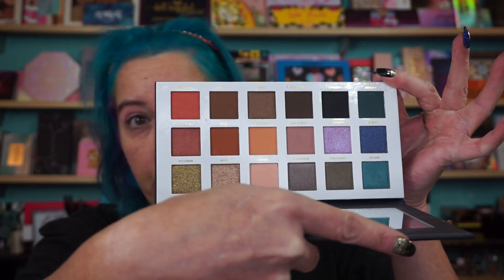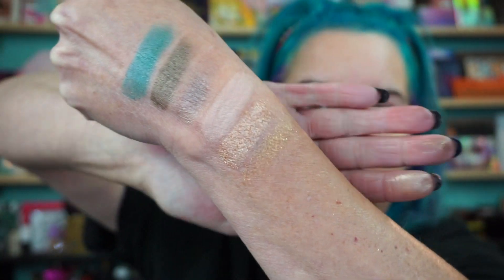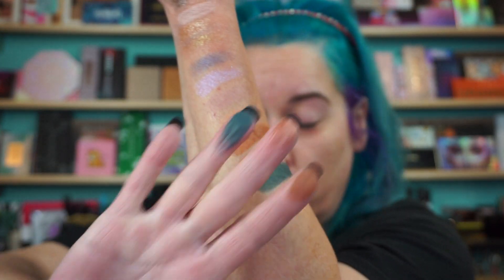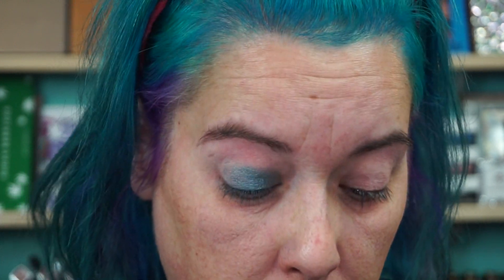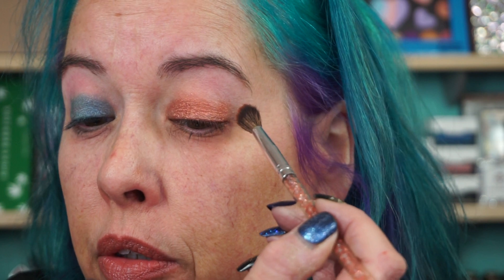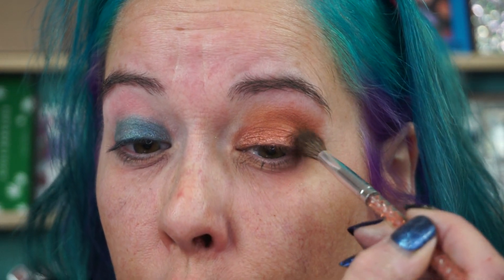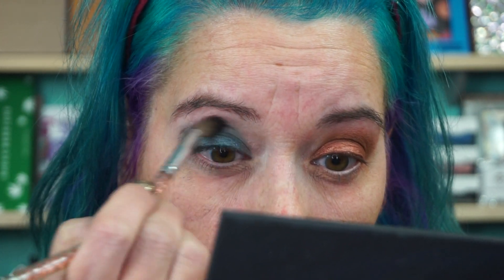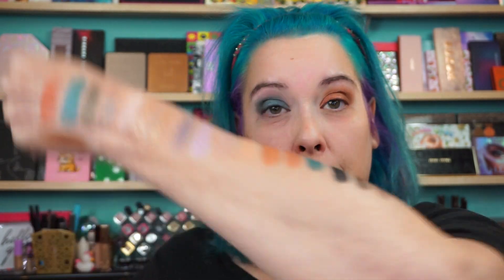Stilazzi X Jordan Liberty Darkroom Eyeshadow Palette Swatches & 2 Quick Look's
Hi everyone. Here are 2 quick look's and swatches of the Stilazzi Darkroom Eyeshadow palette that is a collaboration with Jordan Liberty.
I have since tried this palette twice since the video with different primers and no primer. I just can't get it to work.
I also picked up the Spellbound palette and that is just as bad. I'm not going to bother even swatching it for you. Sorry but I just don't like these palette's.